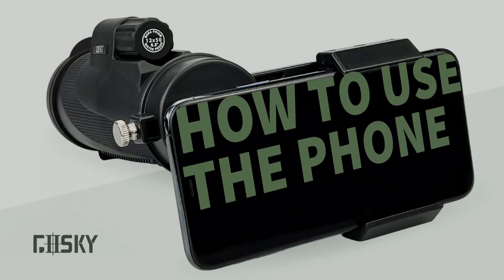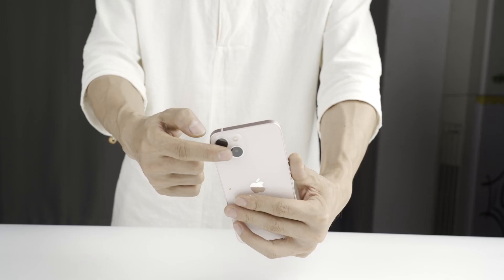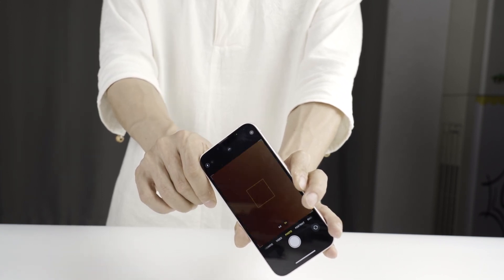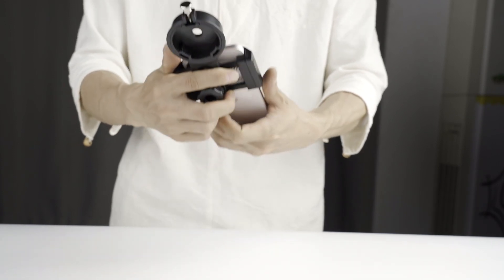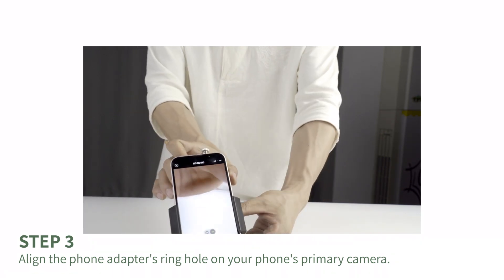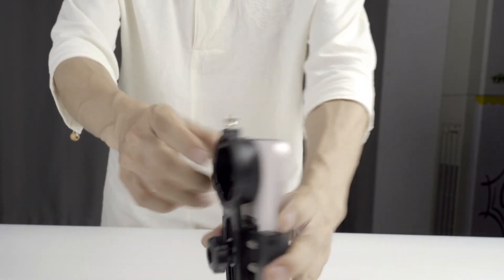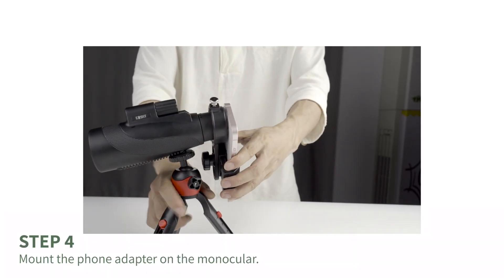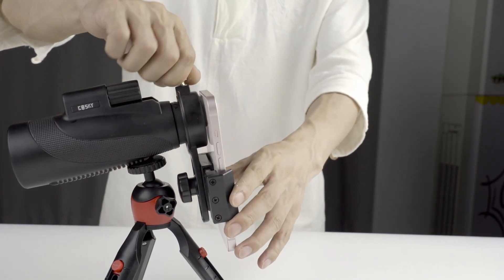How to use Gosky Universal SmartPhone Adapter on a Monocular.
At any time, if your GoSky binoculars, monocular, or spotting scopes do not perform properly, regardless of how it happened or where you purchased it, we will replace it with a product in perfect working order of equal or better physical condition.

Function of this adapter: Holding the phone camera at the position where you see through the scope. So what you see through the scope will show in the screen.

Universal Type:

1: New Version universal cell phone adapter mount from Gosky optics. Perfect for Binoculars, Monoculars and Spotting scopes eyepiece outer diameter between 0.965"-1.77"(25mm-45mm).
2: Super easy to us. Align the camera and optics in few seconds. The centre of phone camera and the optics can automatically be aligned
3: Perfect for Binocular, monocular, spotting scope the outer diameter of which from 0.965"-1.77"(25mm-45mm). Please make sure that the dimension of the device is in this range
4: Updated phone holders. Fit almost all brands of smartphones on the market with or without a case from small to large such as phone 4, 5s, 6s,6p,7,7p, Samsung Galaxy S7,S6,Edge, Note 4,Sony,LG and much more
5: Rubber on the surface to connect your window and on the surface to your camera or scope.